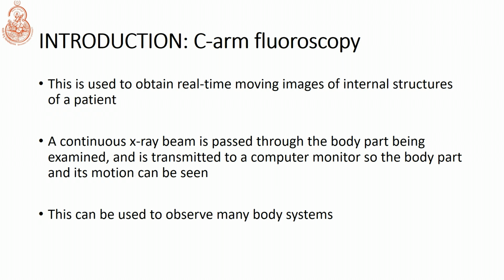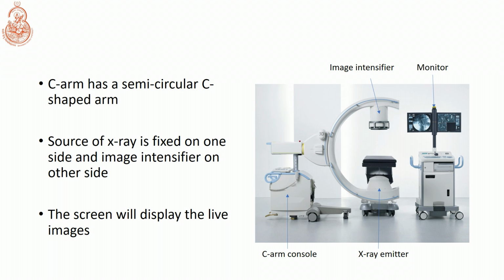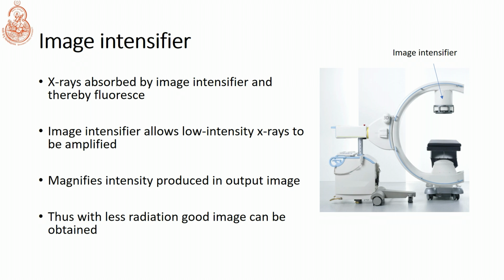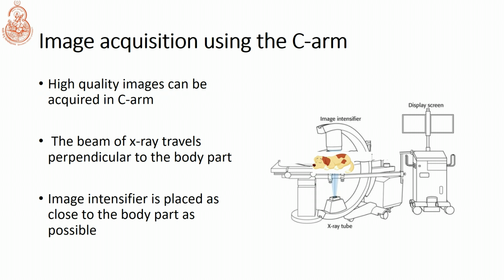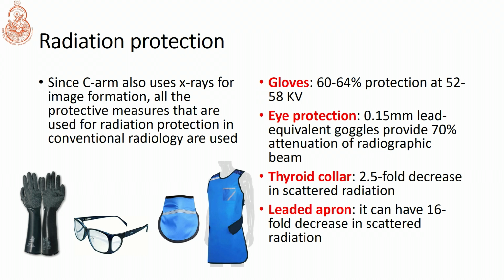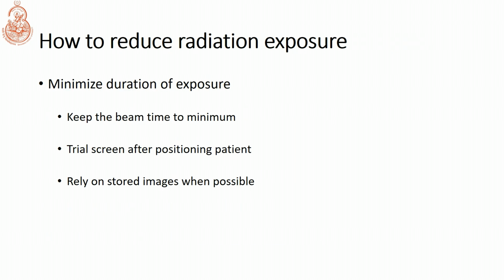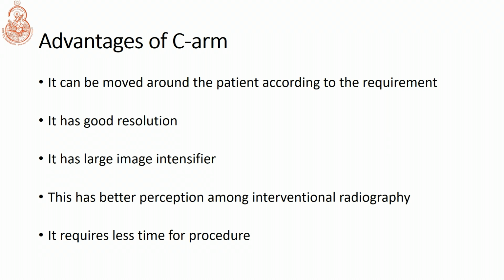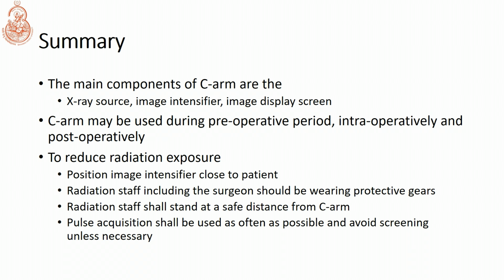Lecture 15: C-ARM